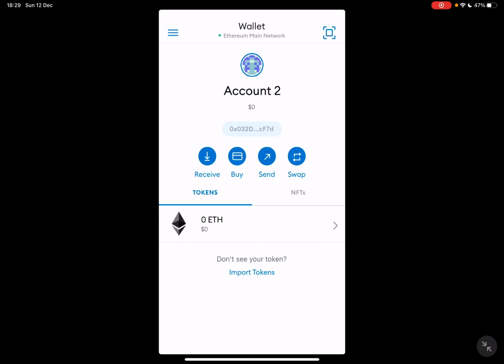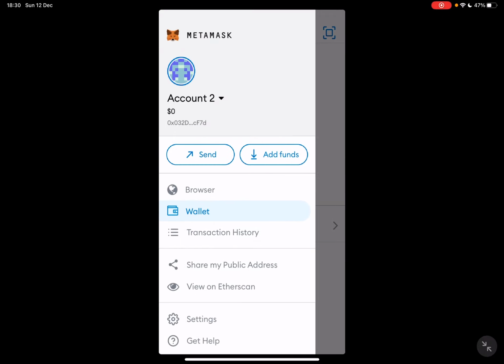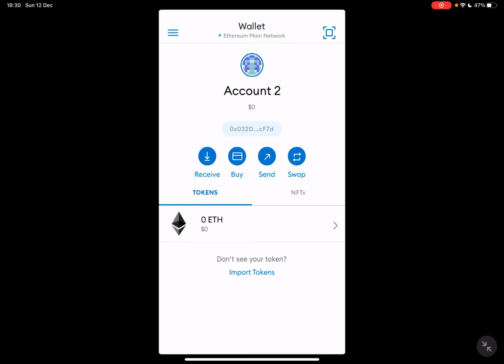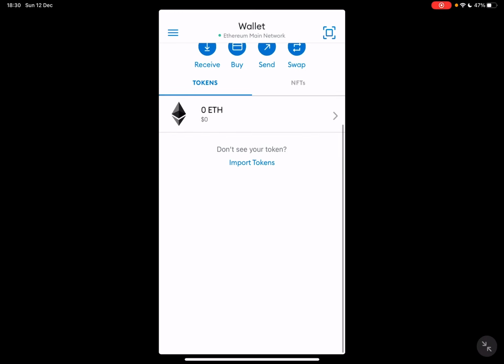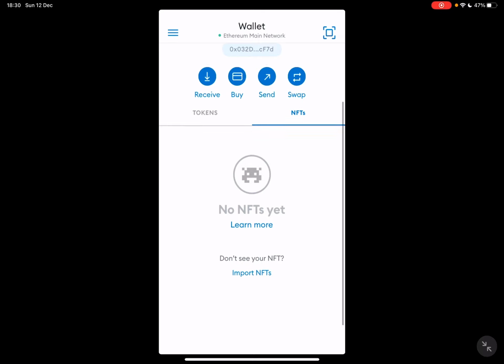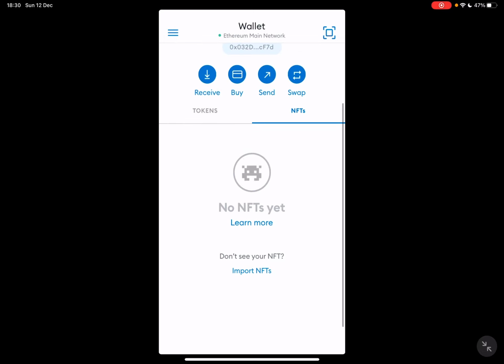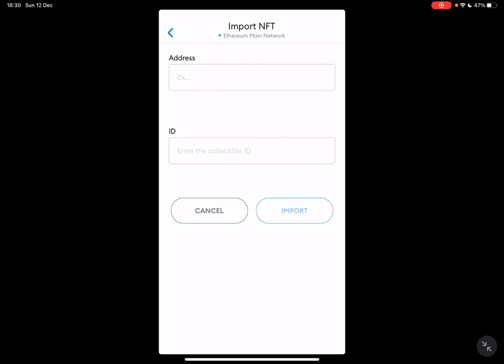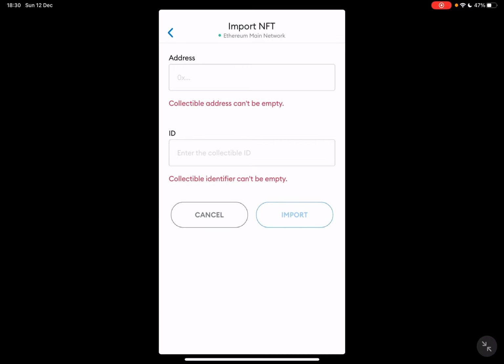How to add NFTs to MetaMask? - MetaMask Tips